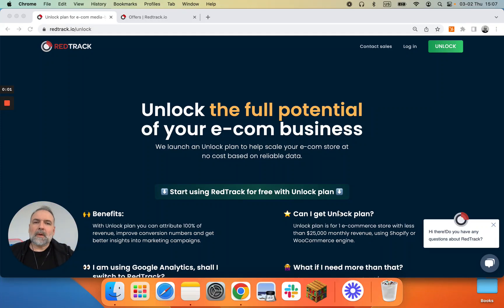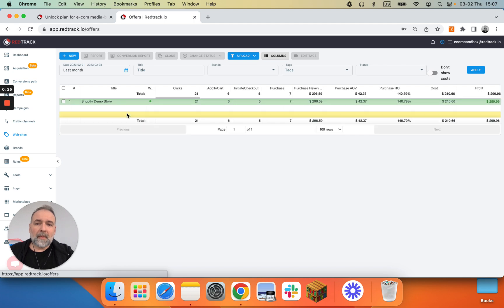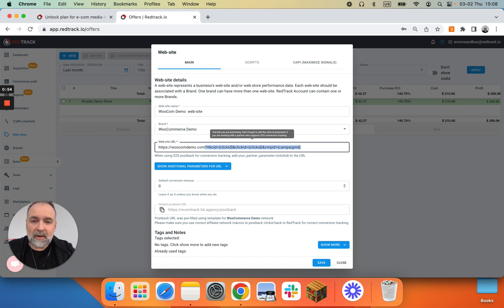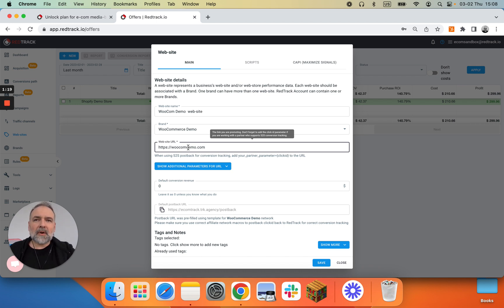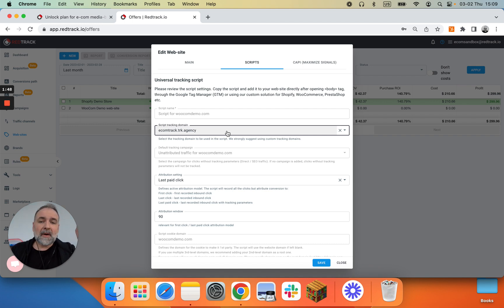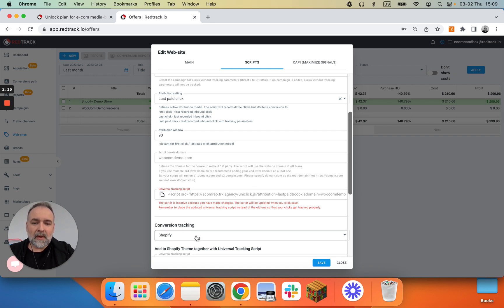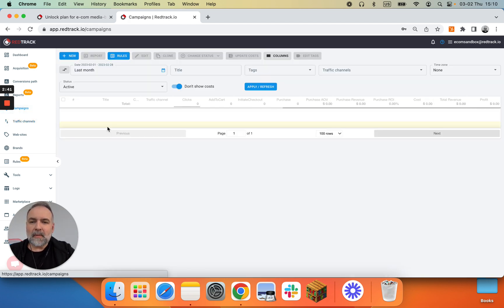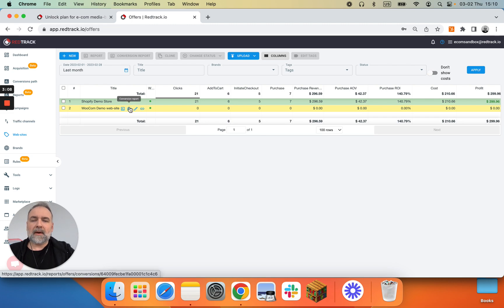RedTrack io Unlock. How to add e-com store (web property) and generate tracking scripts.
This is an onboarding video for RedTrack Unlock plan.